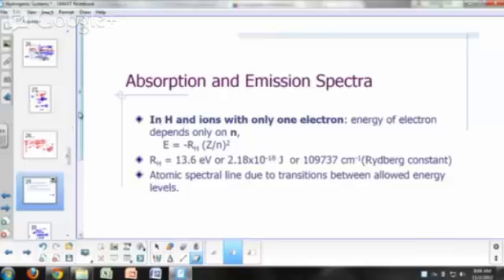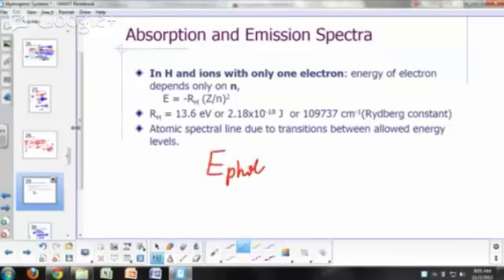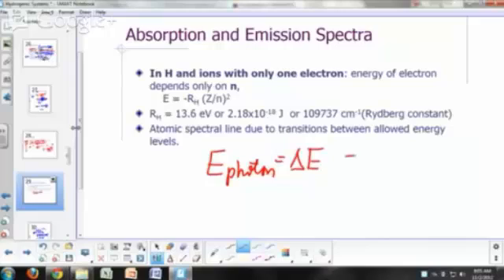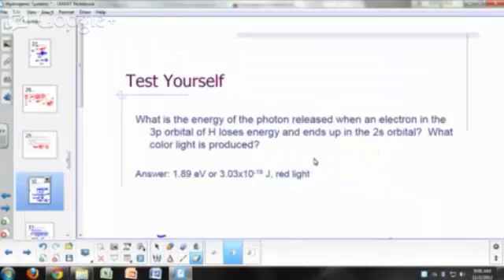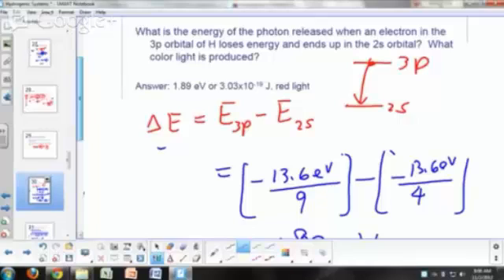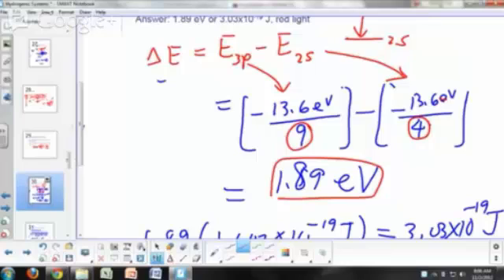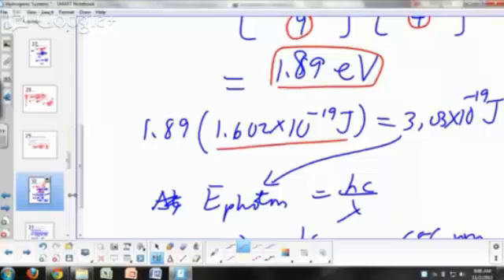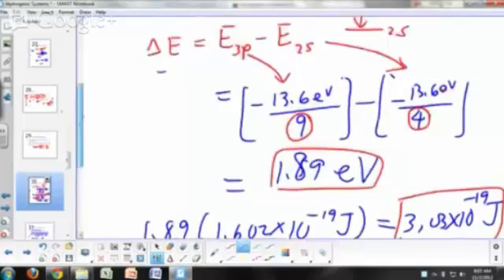18 14 H atom Absorption and emission spectra 02m 16s